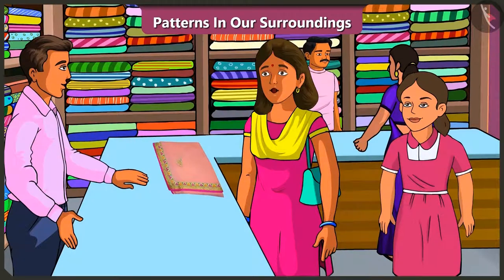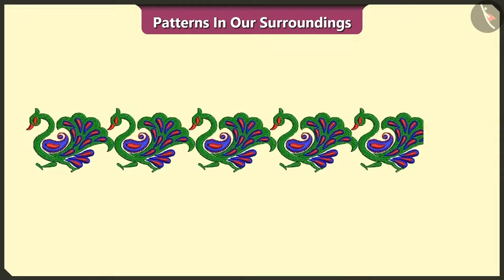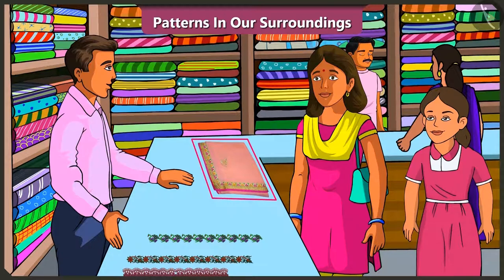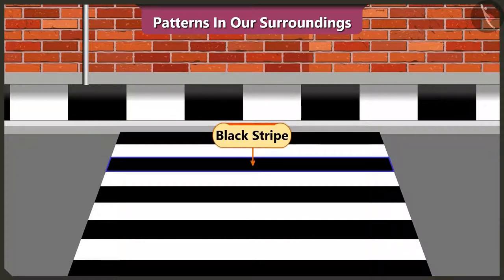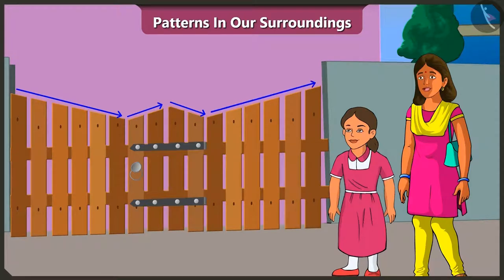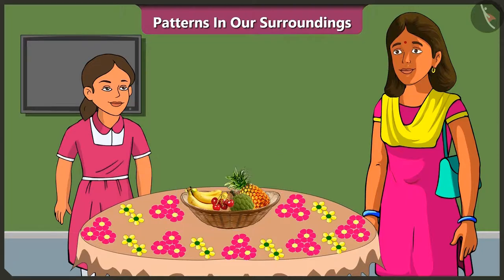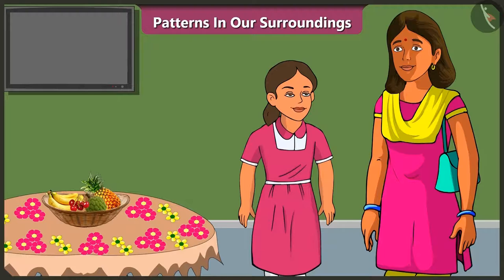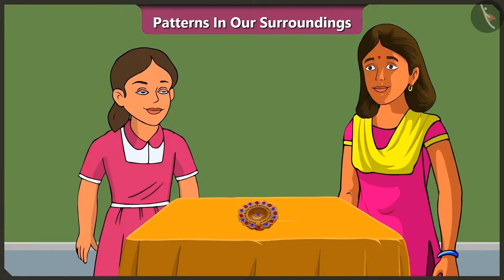Patterns in our surroundings | Part 1/2 | English | Class 2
Patterns in our surroundings | Part 1/2 | English | Class 2 |  | NCERT |

Patterns in our surroundings | Patterns | Grade 2 | NCERT | Patterns

Welcome to part 1 of Patterns in our surroundings. In this video, we will discuss the concept of Patterns in our surroundings.